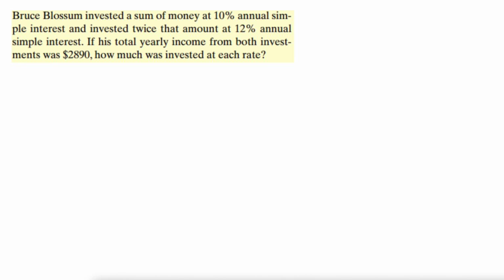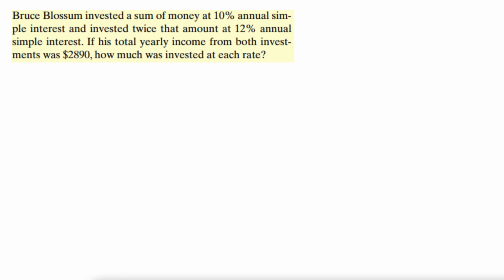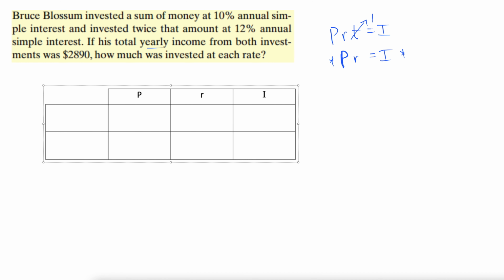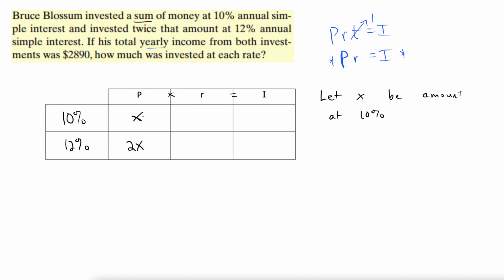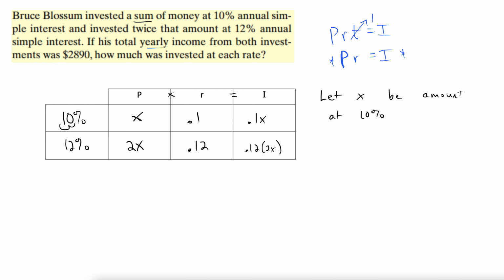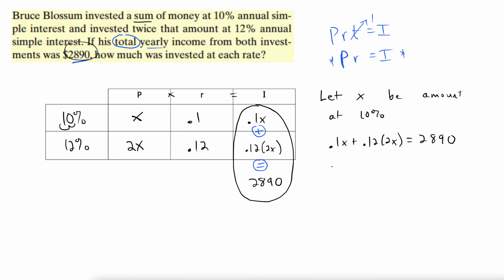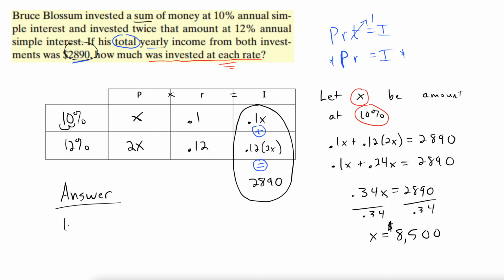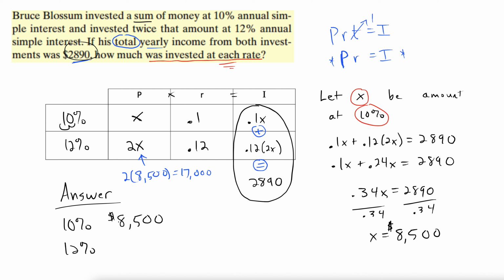Try for Yourself: Investing Money at 10% and 12% Simple Annual Interest (Single Variable)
This video demonstrates how to solve a Pr=I problem involving a table and investing money in two different accounts using only one variable and simple annual interest.